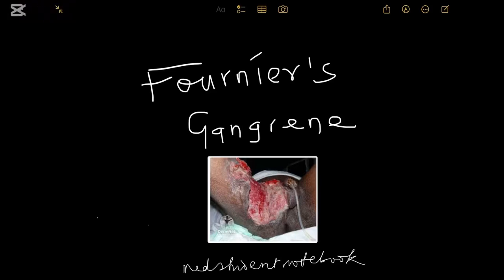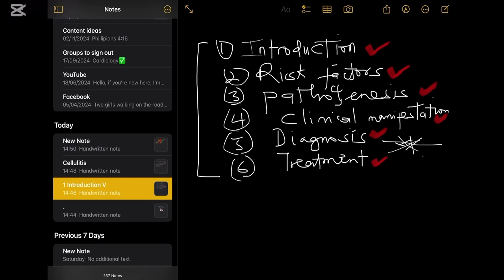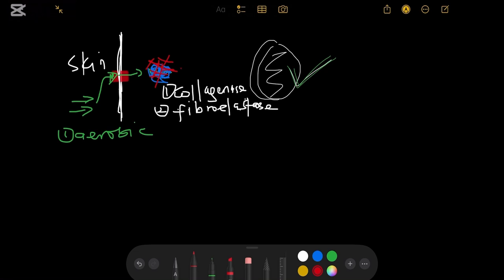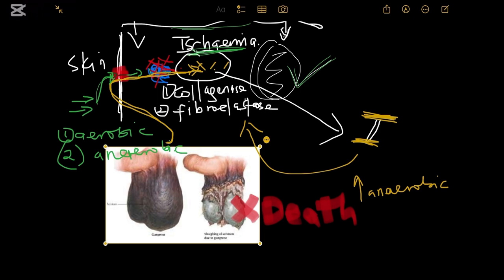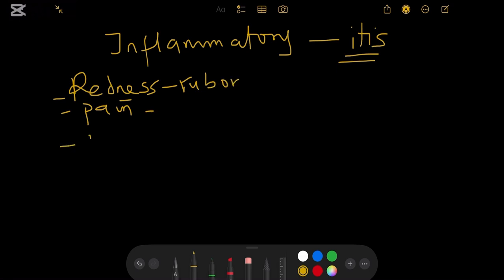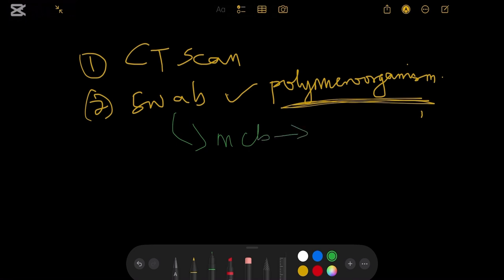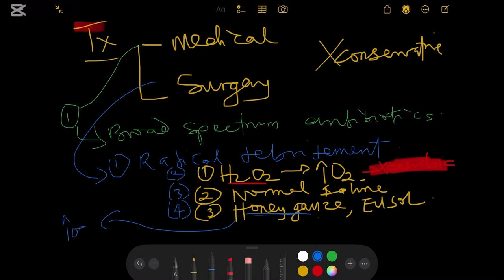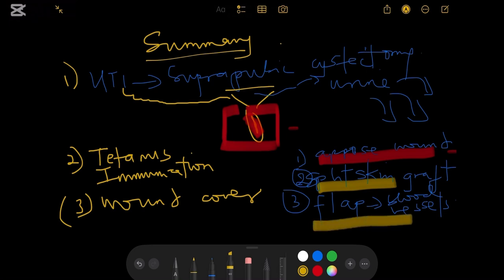Fournier’s gangrene- Detailed explanation from a Nigerian Medstudent Notebook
Hi, This is Esther from Med Student Notebook
Let me know if my explanation made you understand the concept more